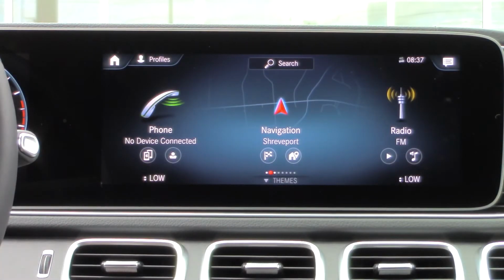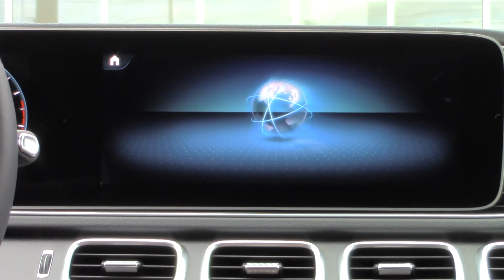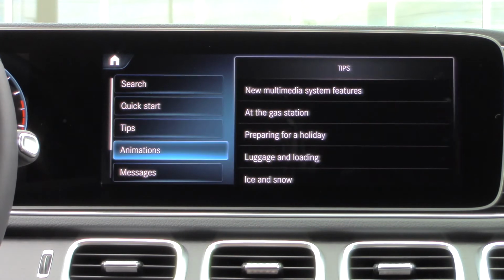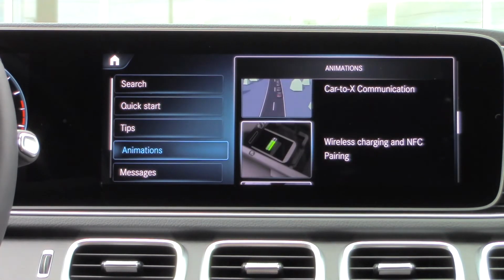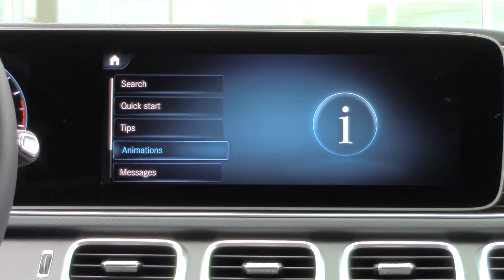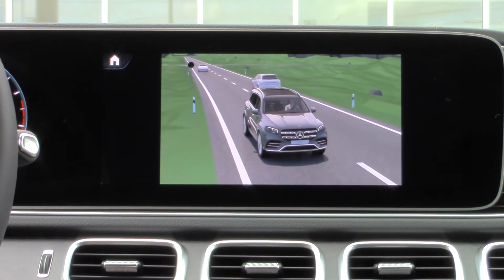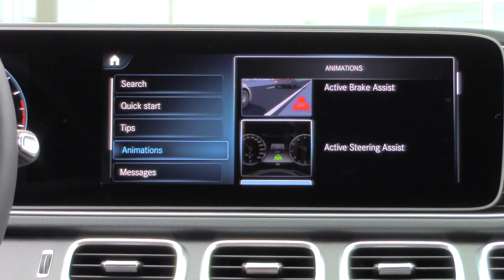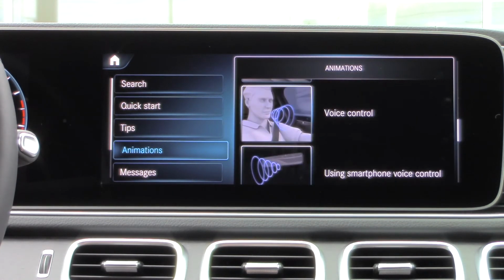How To Use Mercedes-Benz Animations To Learn About Your Mercedes-Benz Vehicle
Did you know the MBUX system with your Mercedes-Benz vehicle has a features to literally show you the different functions of the vehicle? In today’s Vehicle Visionary video, you will learn about Animations, how to find them, and how to use them to learn about your Mercedes!